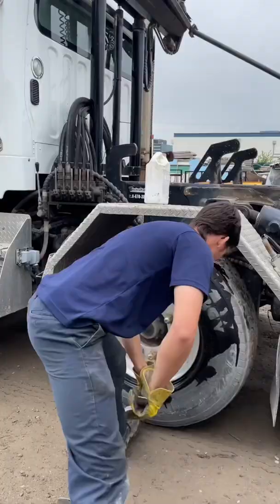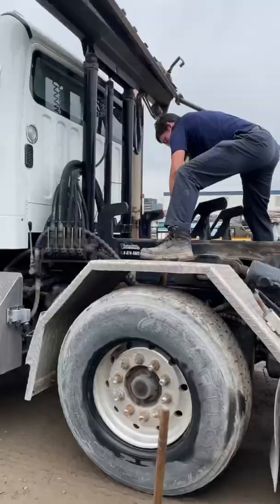The Tire Doctor Uses His Slide Hammer?!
Thanks to The Ridge Wallet for Sponsoring this video, Check them out

Some ATV tires might need a slide hammer to break the bead, the rims are very fragile so be careful not to damage it!